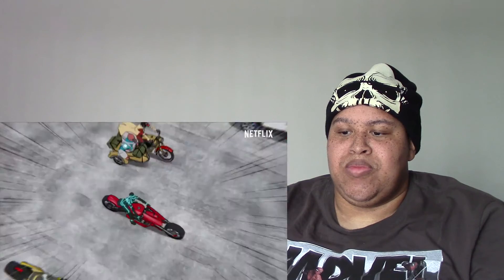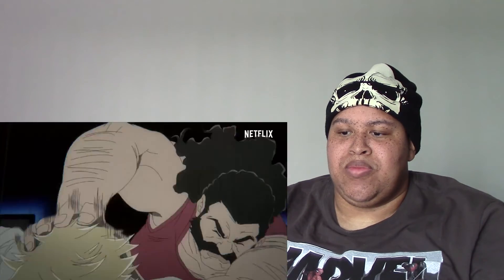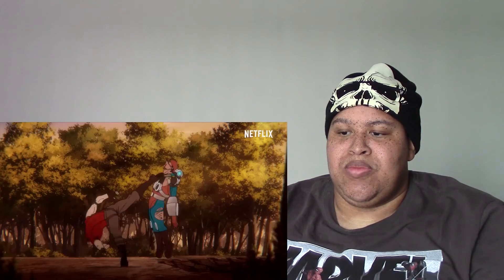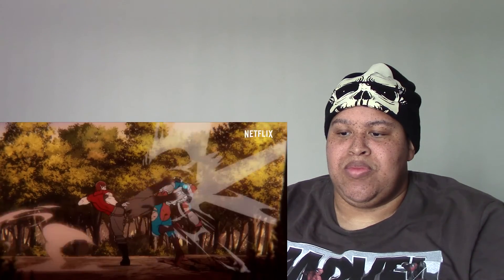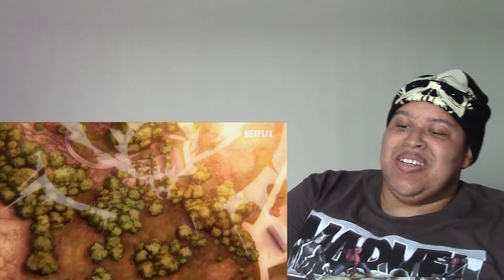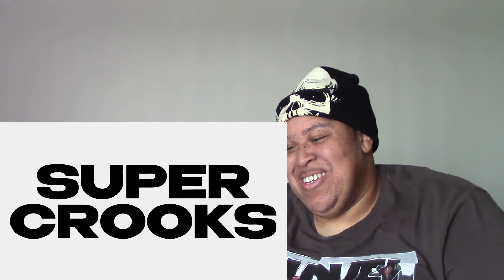"Super Crooks" Teaser Trailer (Netflix) | Chipmunk Reaction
This is my reaction to the teaser trailer for the series "Super Crooks" on Netflix. This is about a guy who recruits a group of ragtag supervillains for one last heist. Their target: A ruthless super-powered crime boss.